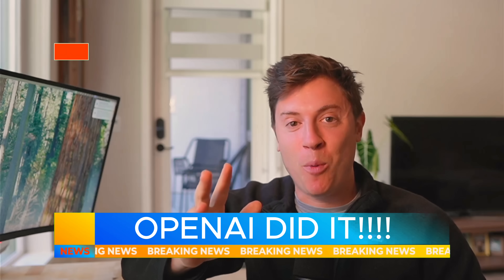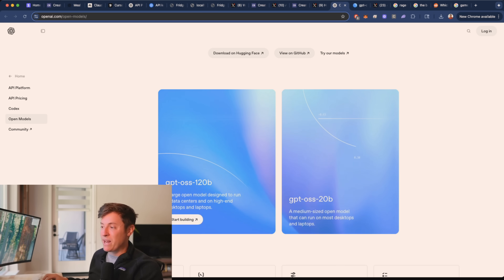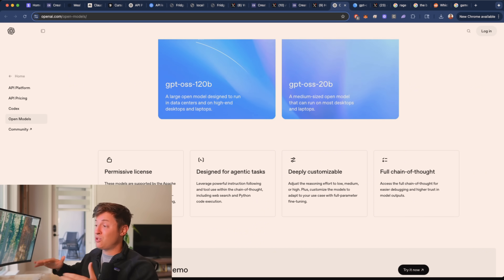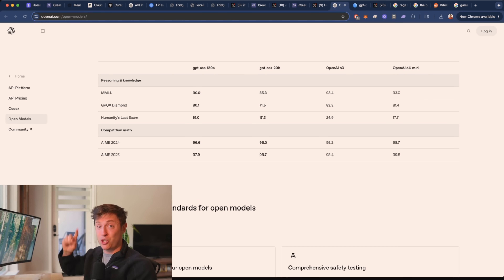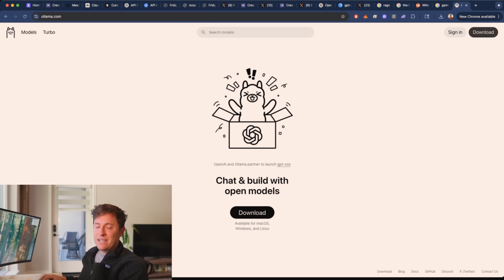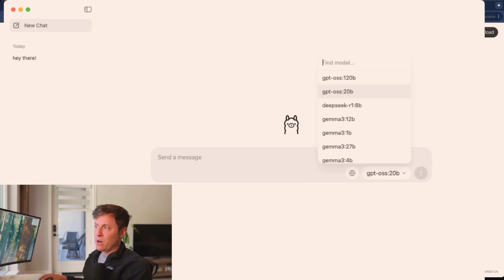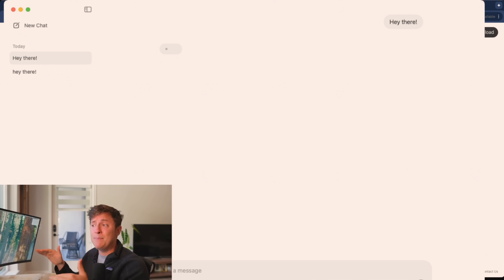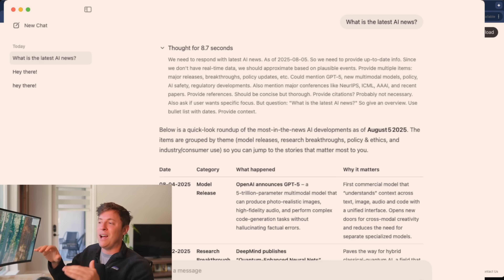WOW! OPENAI RELEASED OPEN SOURCE MODELS! HERE'S WHAT IT MEANS FOR YOU! (GPT-OSS Guide)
OpenAI finally did it! They released TWO new open weights models. Here's what it means for you and how to set them up!

0:00 intro
0:32 What these models are
1:49 Why this is important
4:32 How to set this up